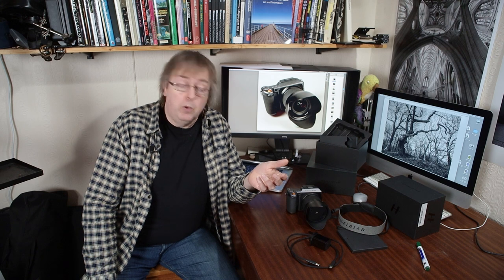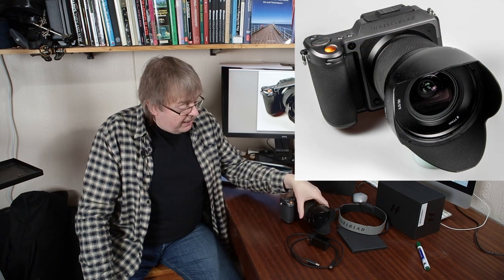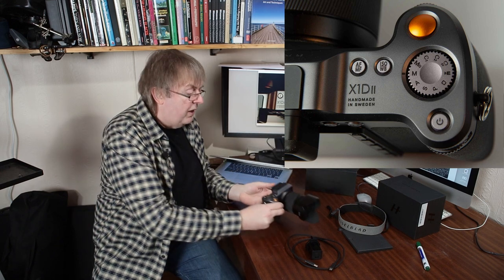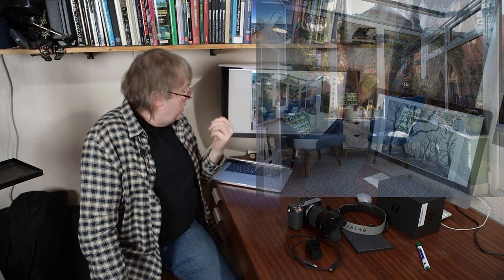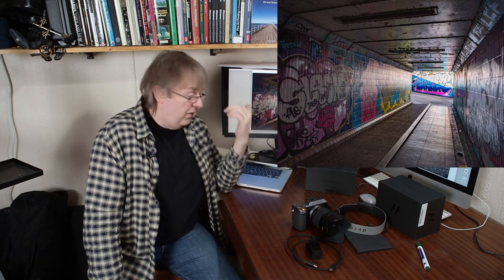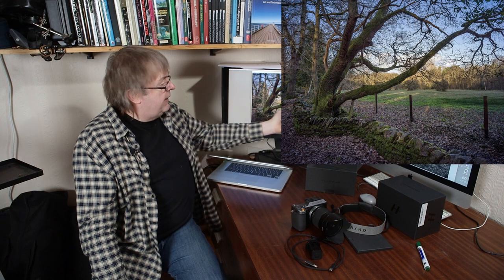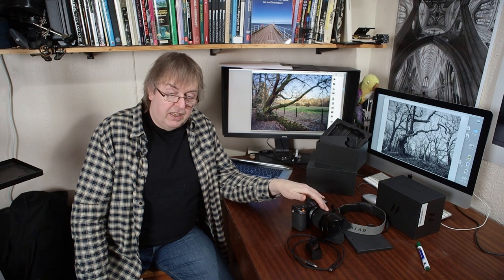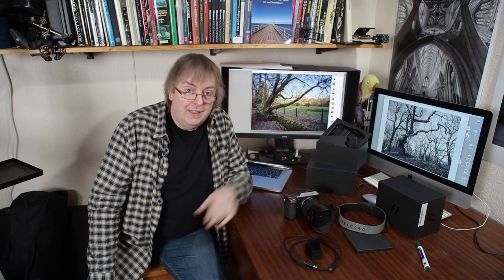Hasselblad X1D II review. Looking for a used medium format camera is the 50MP X1D II worth a look?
Keith Cooper looks at using a used Hasselblad X1D II a 50MP medium format camera.  Is it worth thinking about? How good is the image quality and what would it be good for photographing.

For more Hasselblad testing see:
H6D 50C with HTS tilt/shift adapter

The [used] test camera and XCD 30/3.5 lens was kindly loaned by Park Cameras in the UK